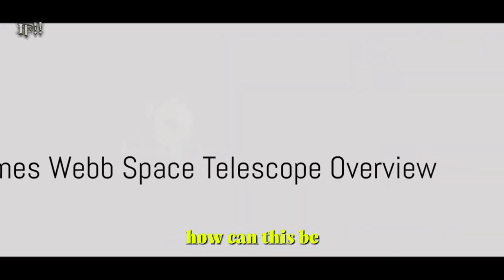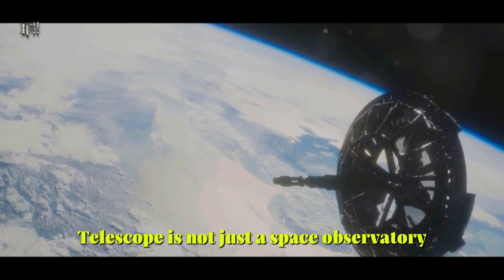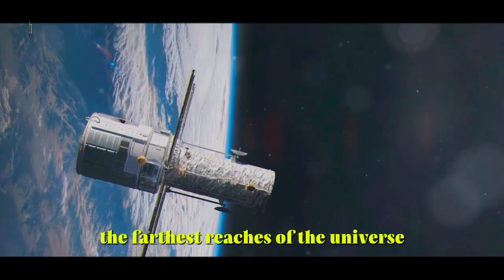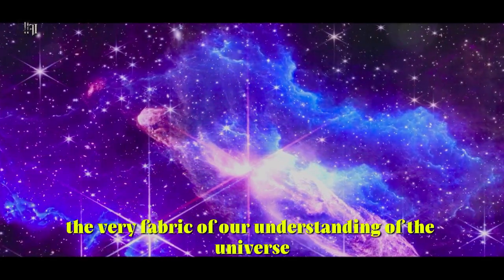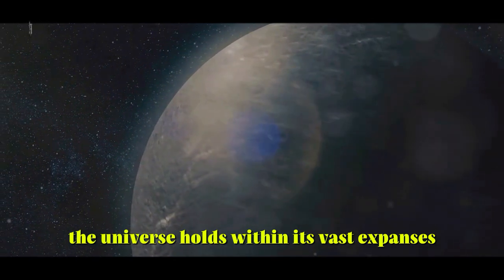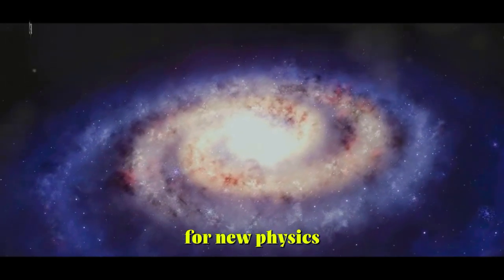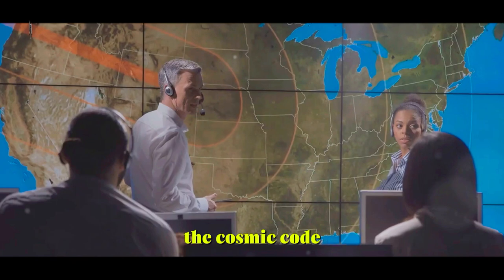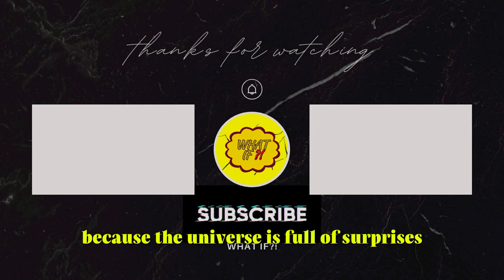The JWST Flamingo Deep Field Mystery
Step into the breathtaking world of the Flamingo Deep Field with us as we uncover the hidden secrets of our universe through the lens of the James Webb Space Telescope. Join us on a mesmerizing and mind-bending journey through the cosmos, as we explore the latest scientific findings that push the boundaries of our understanding.

In this immersive experience, we'll delve into the mysteries of distant galaxies, cosmic phenomena, and the wonders of space that will leave you in awe. Witness the beauty and complexity of the universe like never before, and gain a newfound appreciation for the vastness of the cosmos.

Don't miss out on this captivating exploration of the Flamingo Deep Field, brought to life by cutting-edge technology and groundbreaking research. Get ready to embark on a cosmic adventure beyond your wildest dreams!

OUTLINE:

00:00:00 James Webb Space Telescope Overview
00:01:49 The Flamingo Deep Field Image
00:03:50 The Unexplained Phenomena
00:05:49 Expert Insights
00:07:53 The Future of Astrophysics